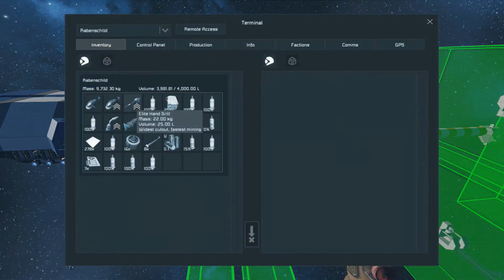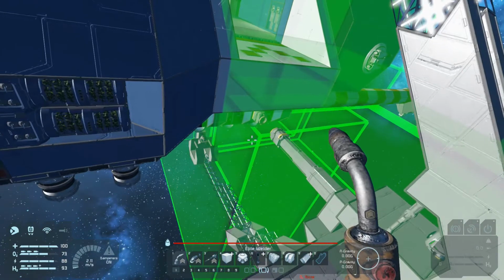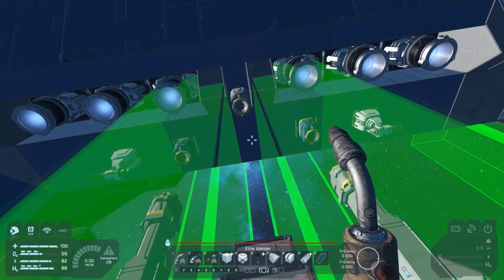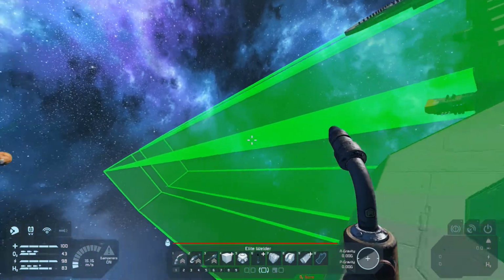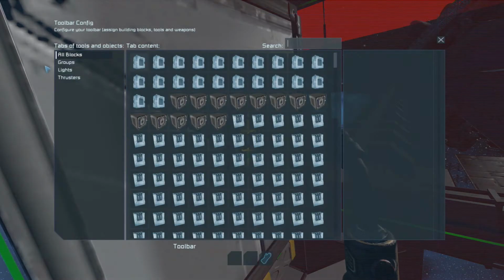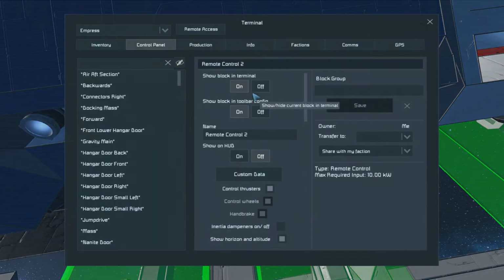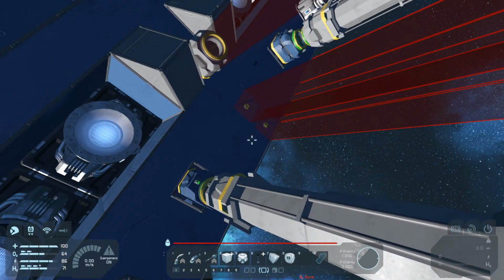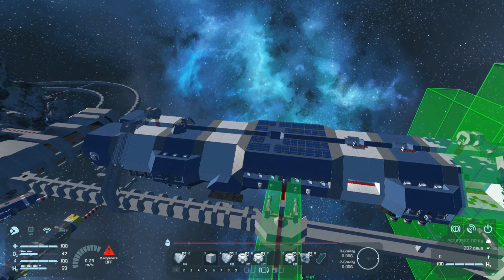ENOUGH GRAVITY NOW :: Space Engineers Survival :: Ep. 607